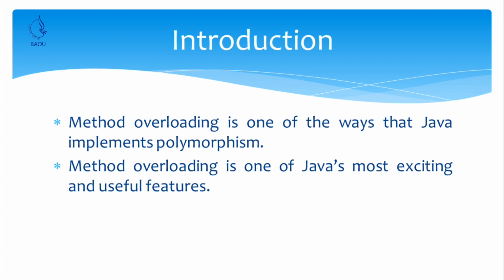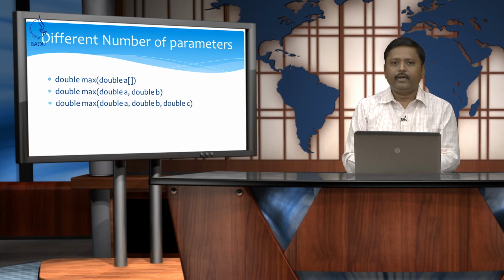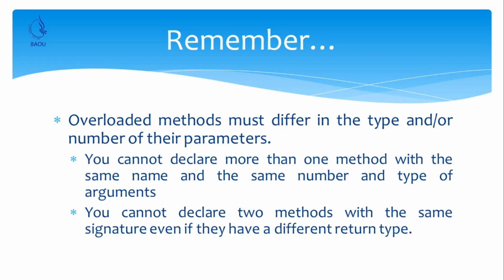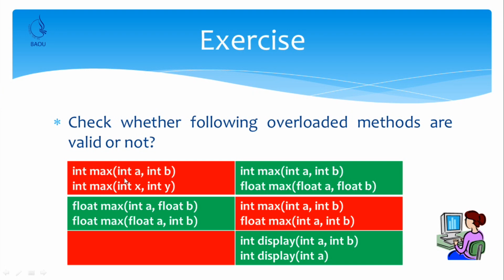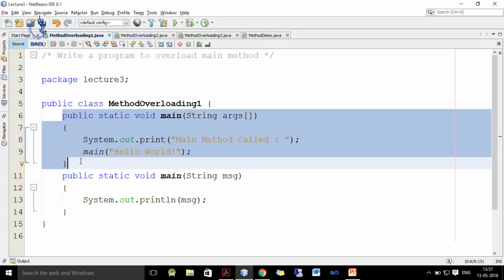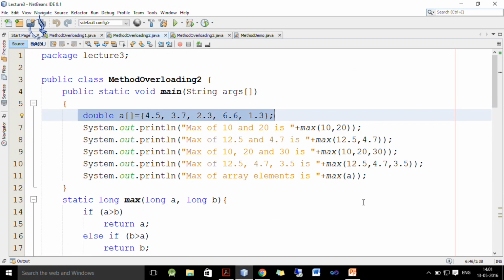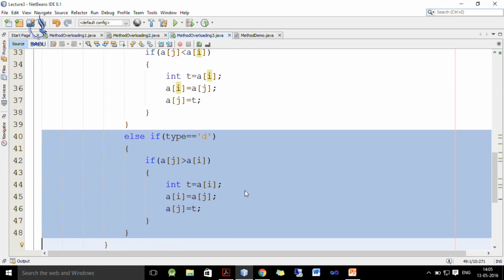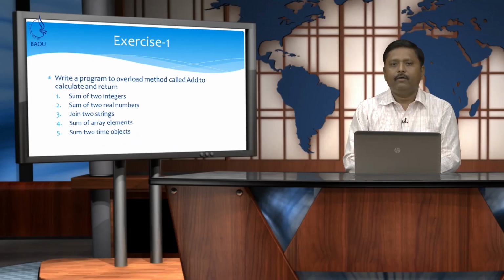12 JAVA JAVA PROGRAMMING METHOD OVERLOADING DR HIMANSHU PATEL 13 5 2016